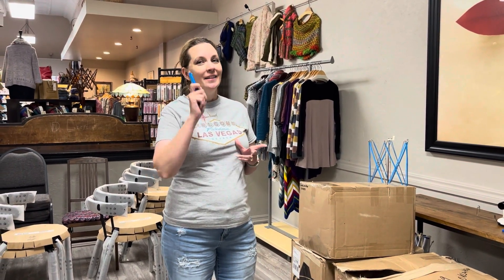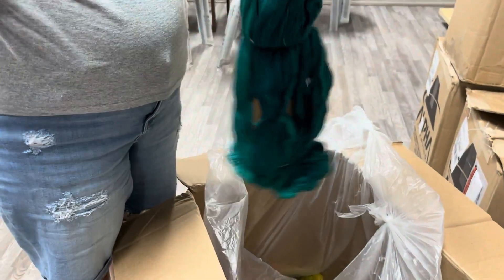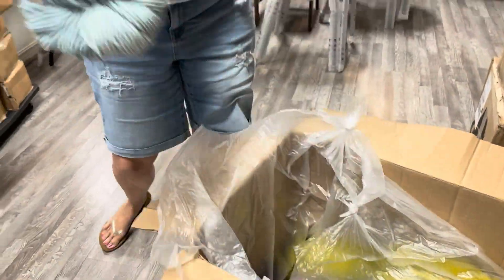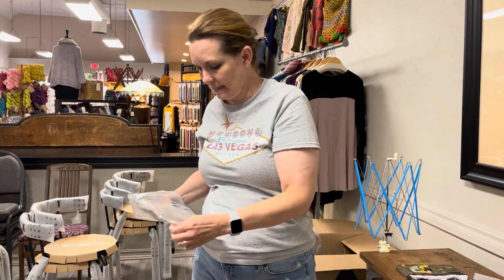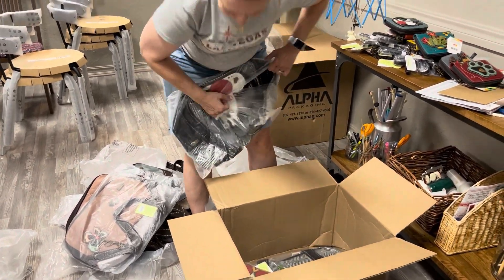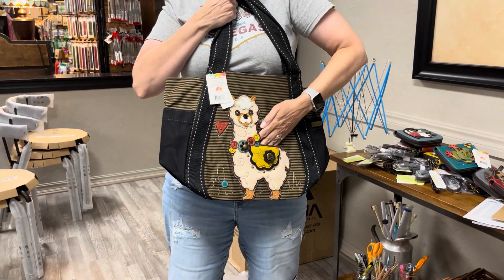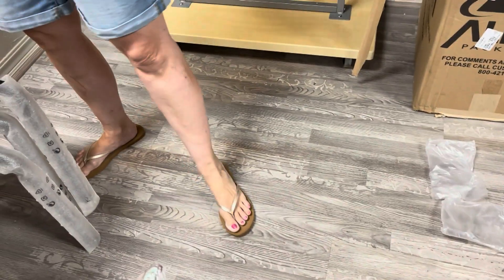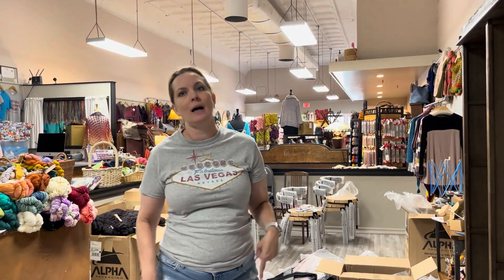New yarn from Manos del Uruguay, Chala Handbags, notions and more!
Today we've got more fun new products for fall. We're adding another yarn line from Manos del Uruguay, Cardo. Cardo has a smooth texture, traditional spin, and resilient hand, all suited to creating beloved heirloom projects.

We also just added new handbags and accessories from Chala. These whimsical and brightly colored characters are so much fun. All the bags are certified vegan friendly and Chala makes a donation from each purchase to animal rescues.

Finally we've got needles and notions galore from Cocoknits! If you need tape measures, stitch markers or stoppers, we've got them.